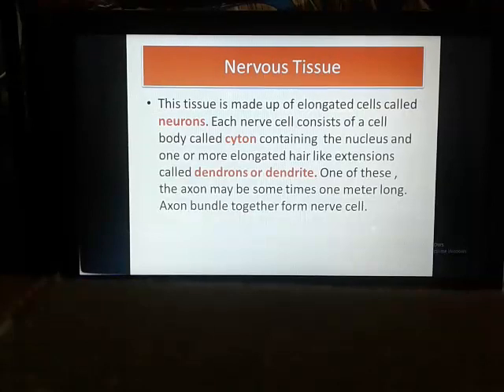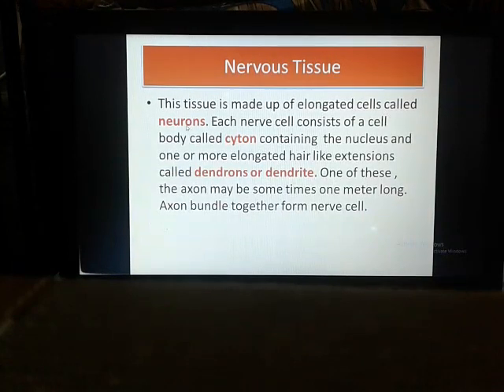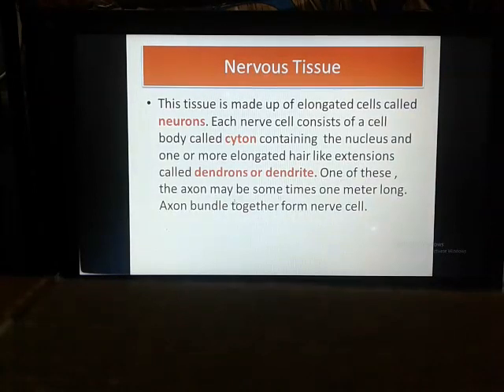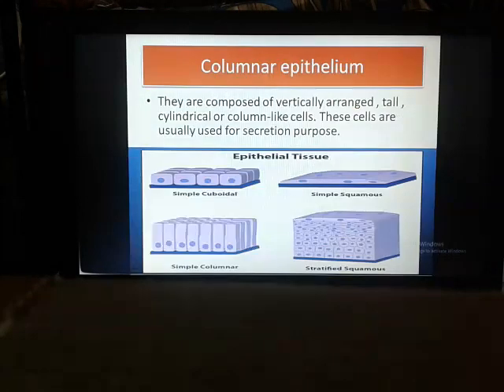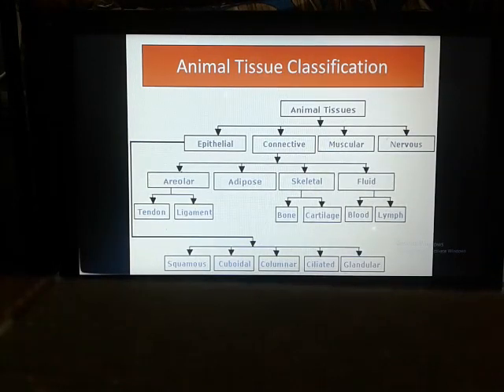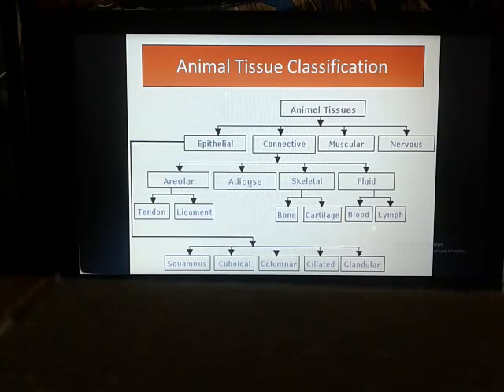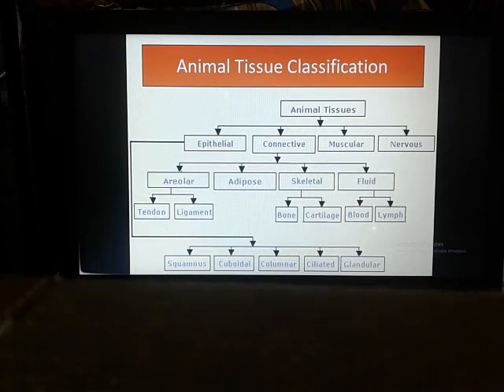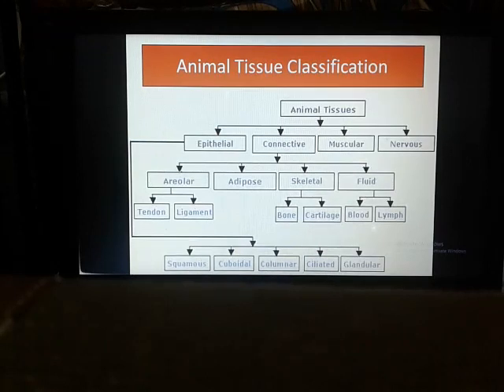CLASS - VII // BIOLOGY // CHAPTER-1 // TISSUE // PART-6